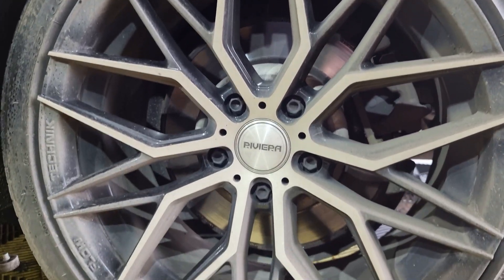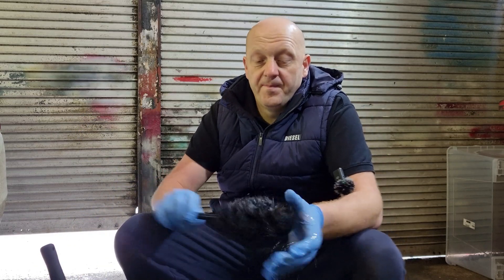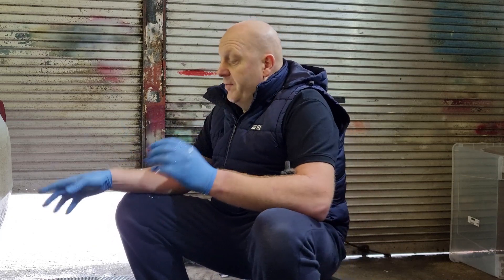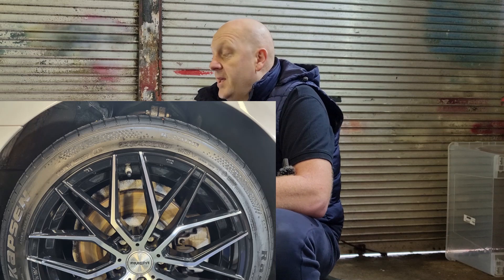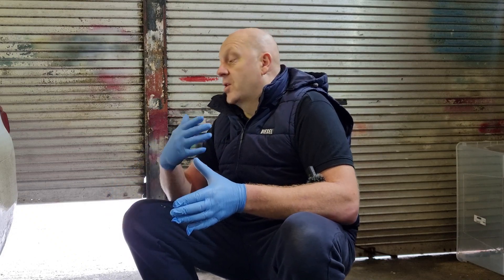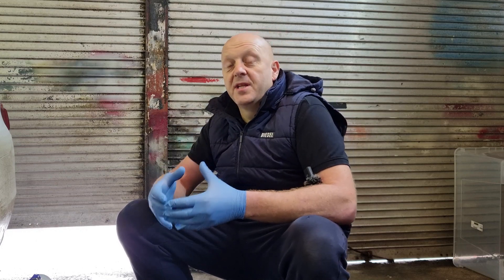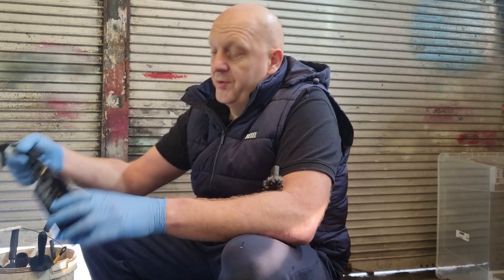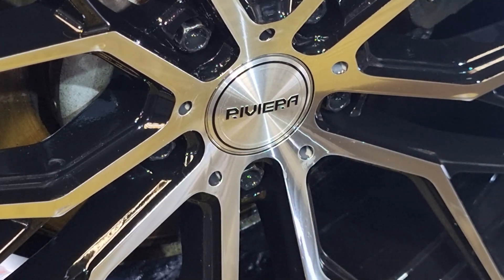How to clean wheels on a car | Guide Step by Step | OCD Detailing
Welcome to our ultimate wheel-cleaning guide! 🚘 In this comprehensive video, we'll explore the nuances of different types of wheels and the best cleaning methods to make them shine like new!

Remember, your wheels are more than just parts of your car - they're essential to your vehicle's style and performance. Keep them clean, and they'll keep you rolling in style and safety for miles to come! 🌟

We are a small detailing business established in 2010; our goal is to deliver the highest quality car detailing and leather restoration services. We are also one of the biggest detailing and leather restoration products suppliers in Ireland. But that's not all; we also provide valeting, detailing and leather restoration training. We are based in Ferbane Co.Offaly R42YR27.